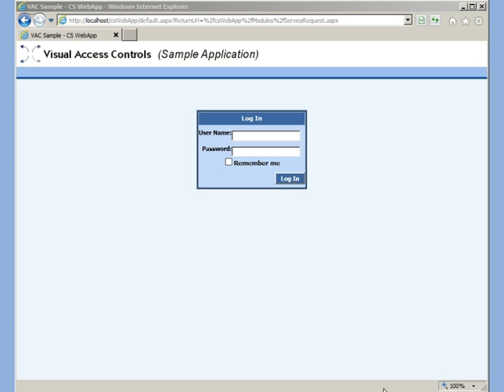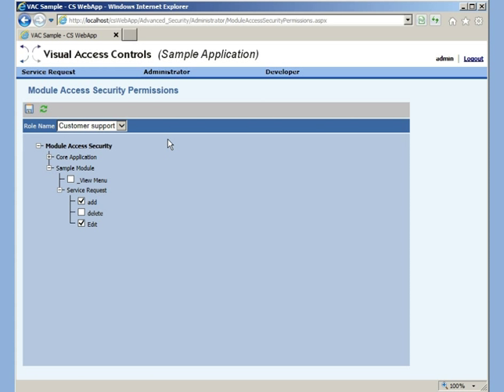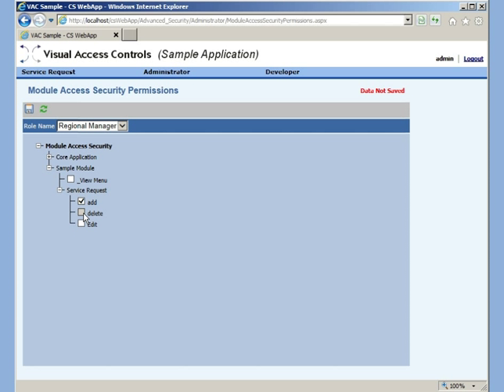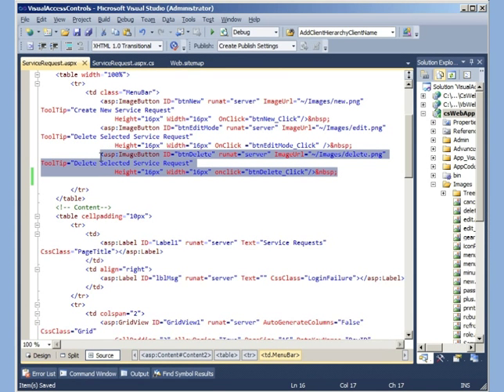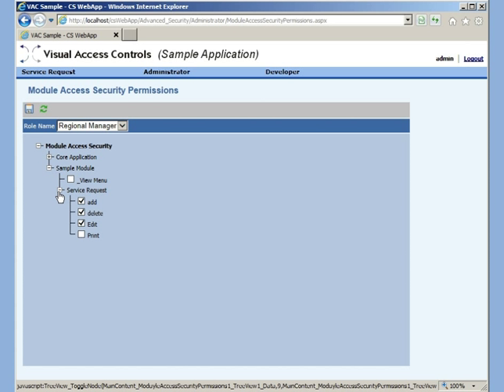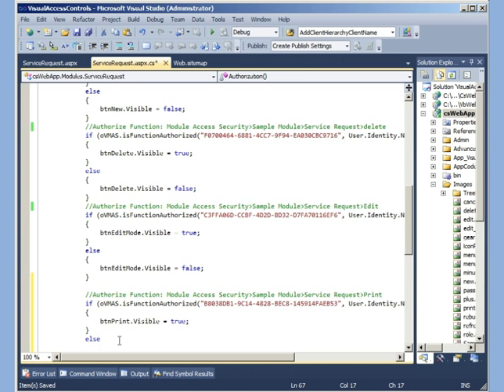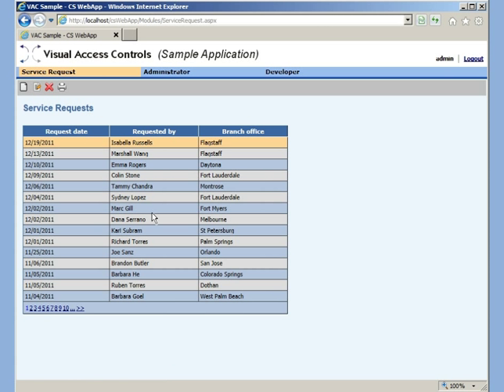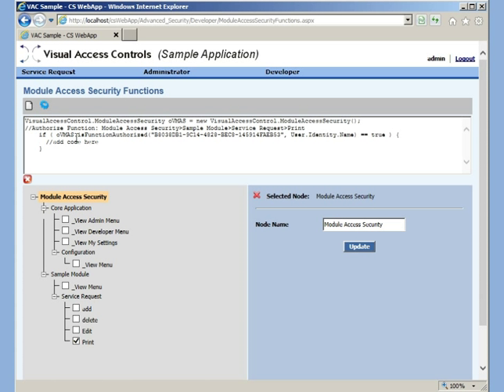Role Based Module Access Security for ASP.Net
This demo is to show how Visual Access Controls can help you implement role based Module Access Security in ASP.Net applications.